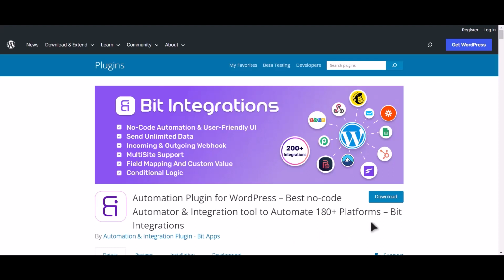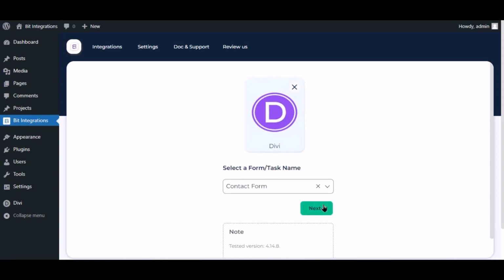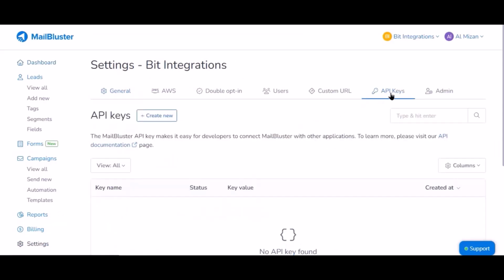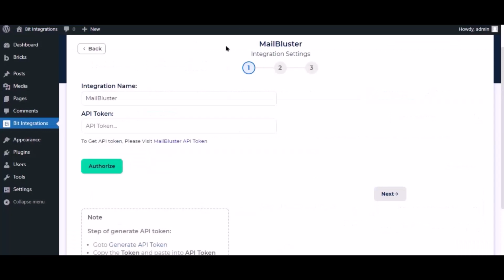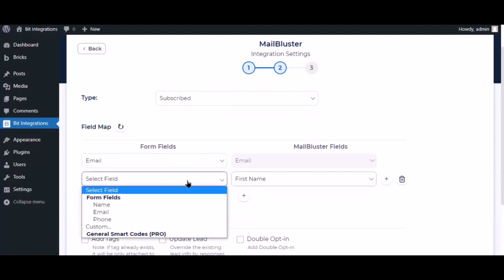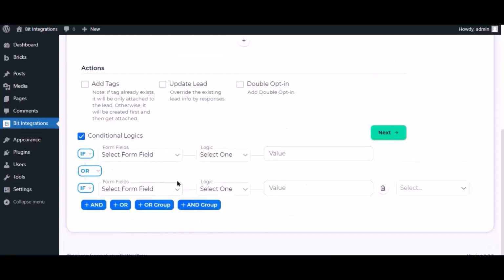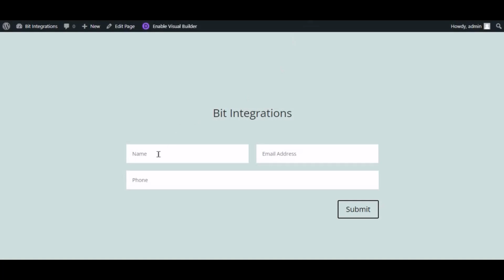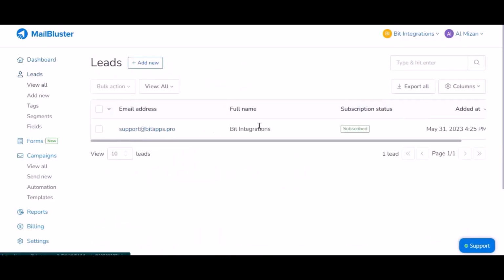Integrating Divi Contact Form with MailBluster | Step-by-Step Tutorial | Bit Integrations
🔗 Ready to supercharge your WordPress email marketing? Watch our step-by-step tutorial where we demonstrate how to seamlessly integrate Divi Contact Form with MailBluster, an advanced email marketing platform. This powerful integration is made possible by the Bit Integrations WordPress plugin.

Join us as we guide you through the process of effortlessly connecting Divi Contact Form with MailBluster, streamlining your email campaigns and boosting your automation game.

Key Highlights:
✅ Comprehensive tutorial on integrating Divi Contact Form with MailBluster using Bit Integrations for WordPress.
✅ Transform your Divi Contact Form submissions into powerful email marketing campaigns with MailBluster.

🔗 Whether you're a marketer, business owner, or enthusiast, this integration empowers you to seamlessly merge Divi Contact Form with MailBluster. Join us now to revolutionize your email marketing!